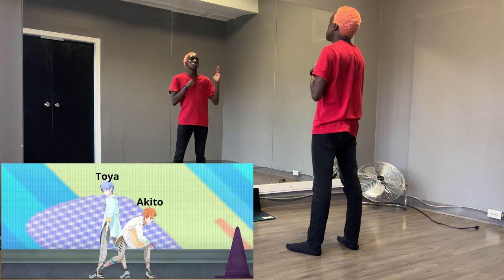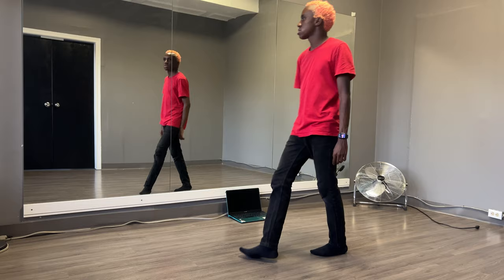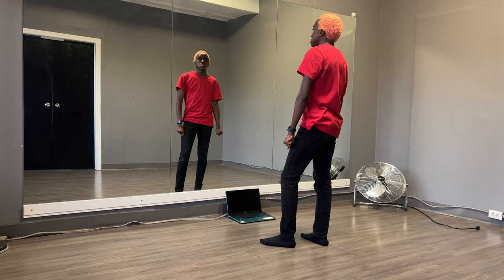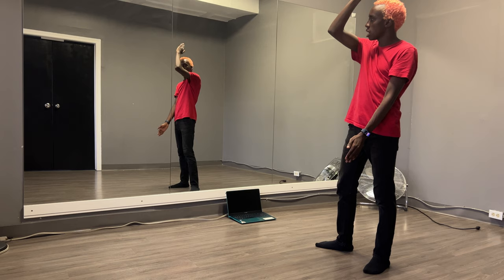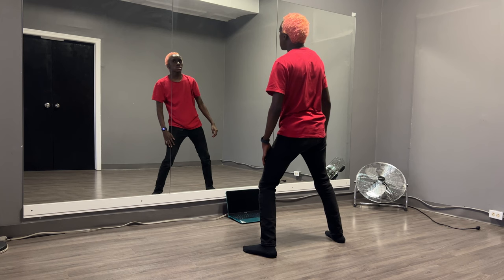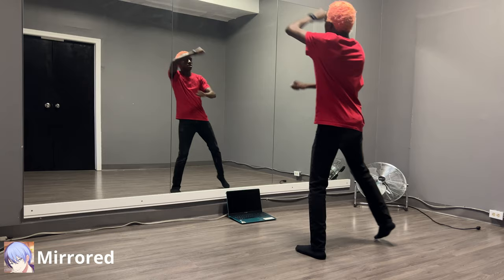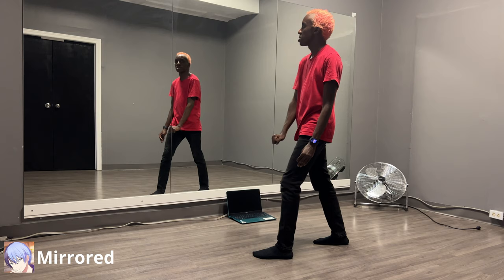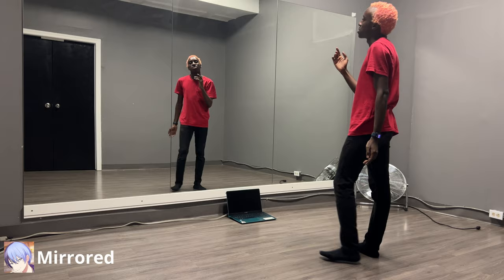Project Sekai Fragile Dance Tutorial - Explanation Version (1 of 3)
Hi everyone!!
Welcome to my dance tutorial for Fragile song by Project Sekai. It's a really fun song but it's pretty advanced. It's really fast, so this song will be in much shorter parts than what I was planning to do. But hope that it makes it easier to learn the dance and I've broken down the moves. I'm still practicing getting used to it but should have the song down by the time this tutorial series finishes. Alrighty, imma see you all later.

From 0:00 to 0:31

Actually will miss TearlessHen’s vids, his fixed project sekai videos have always been great

You can also lmk in the comments

Timestamps:
00:00 Intro to Video
00:55 Intro explanation
27:25 Intro with Counts
29:21 Outro to Video